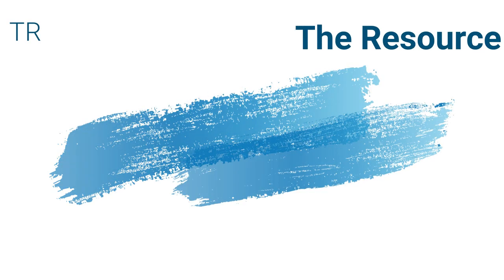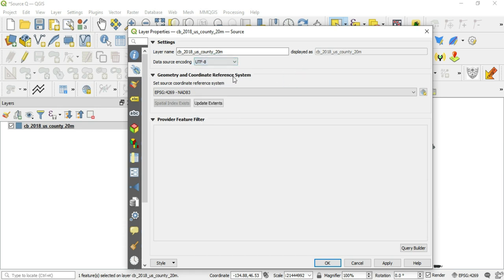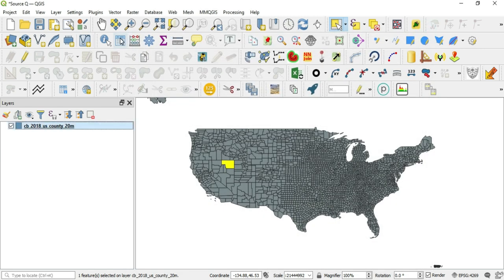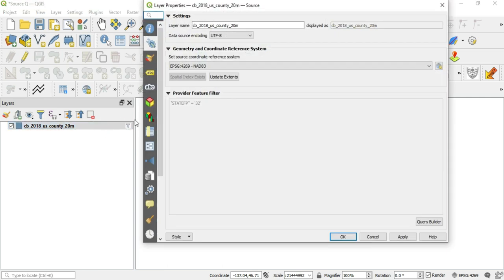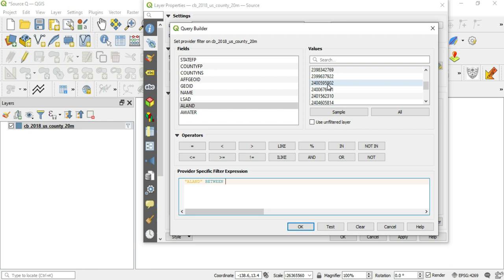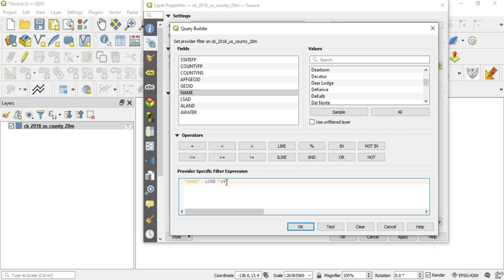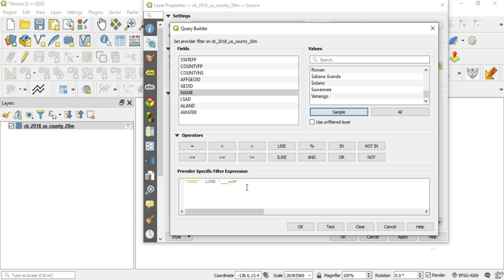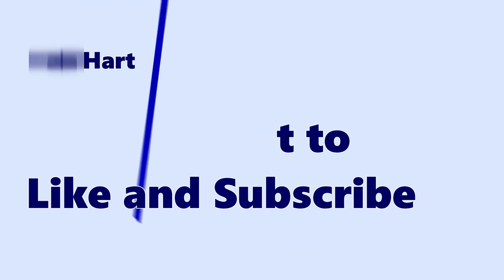(NO MUSIC) QGIS Basic 119: Source Query Builder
In this video I go over a few expressions in the Source of a Vector layer.